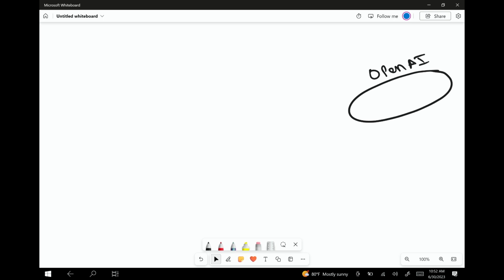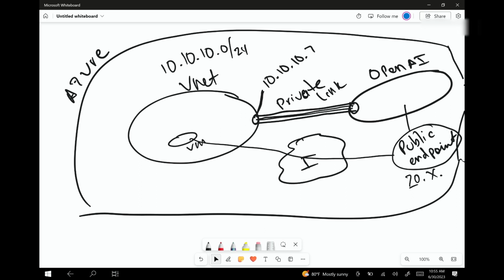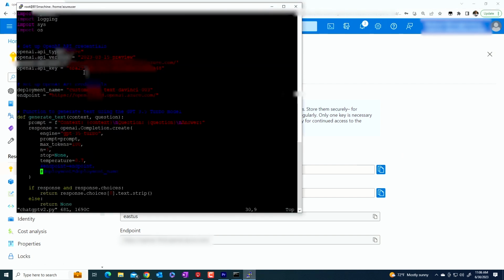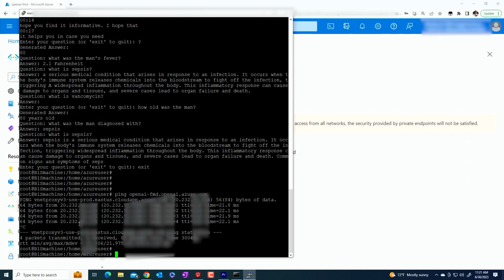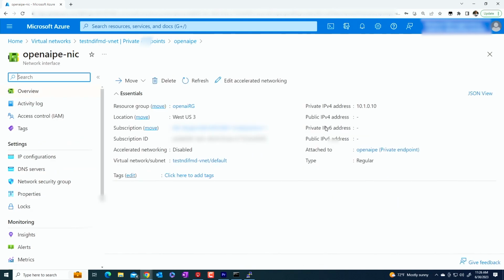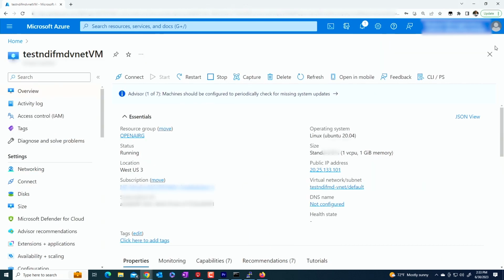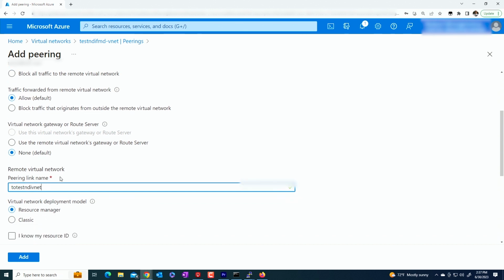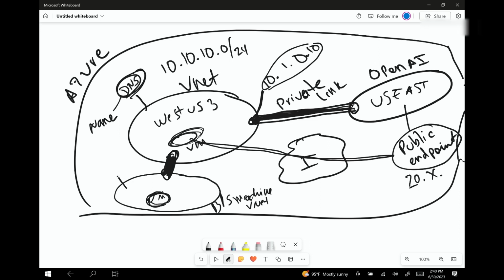How to use and secure Azure OpenAi using Private Endpoints | Full Demo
If you are thinking about using Azure OpenAi and want to know how to use it and secure it, this video will show you how to connect to the public endpoint and then it will show you how to secure the endpoint using Private Endpoint.
full demo that shows you Cross Vnet connections using Vnet Peering and how the DNS works.
all the code used in this video can be found on my github at